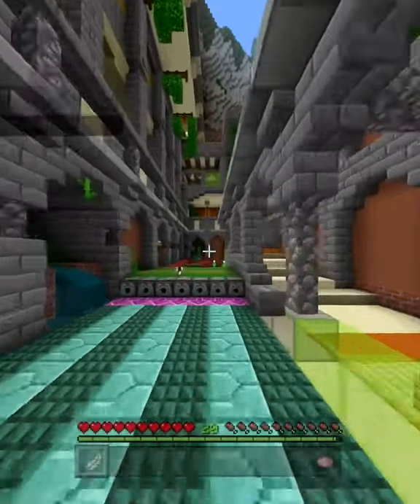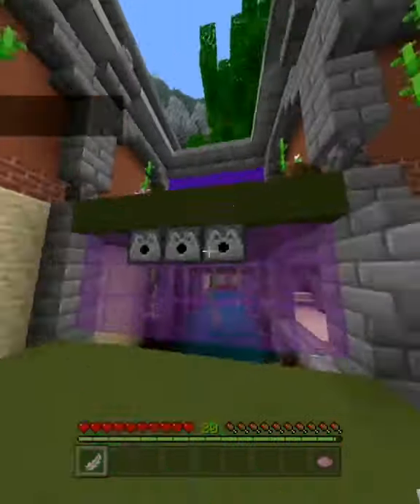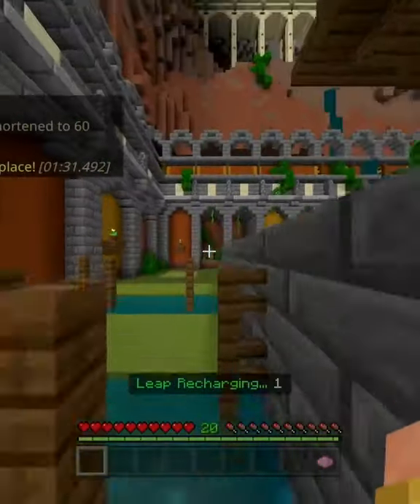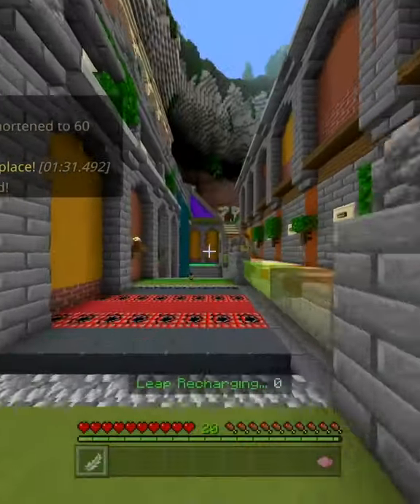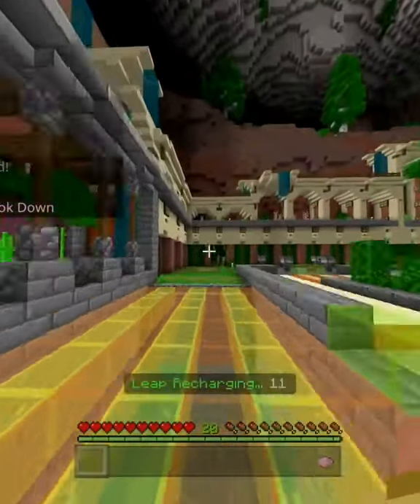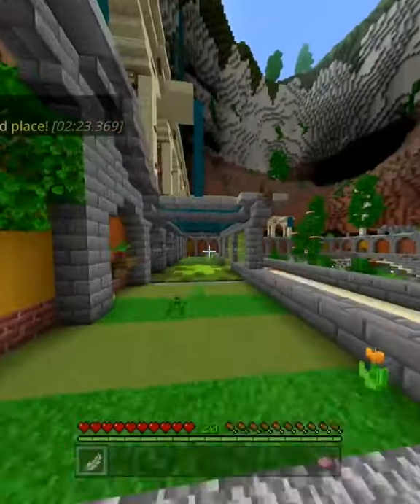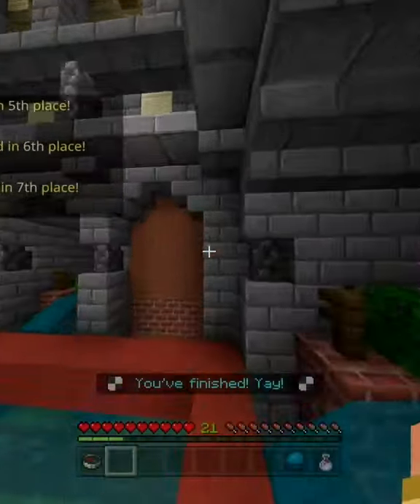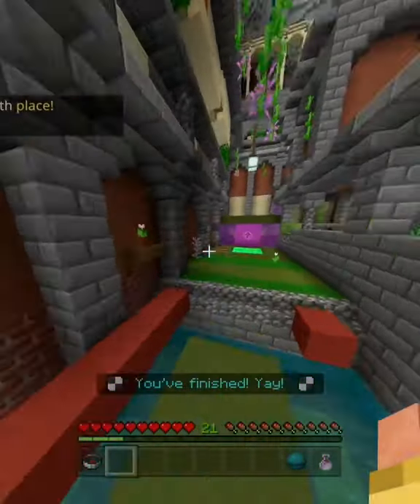SECRETS and SHORCUTS for Viaduct (Hive Deathrun)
Sorry for not uploading, i got a capture card thingy and I can't figure it out yet.